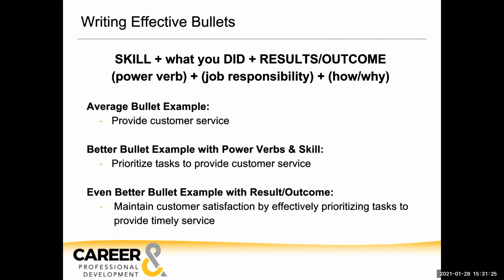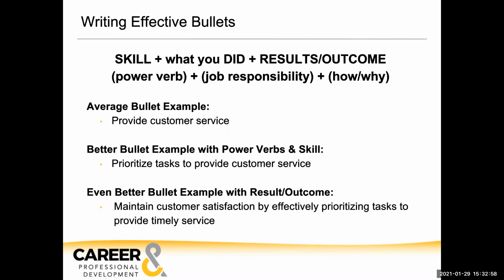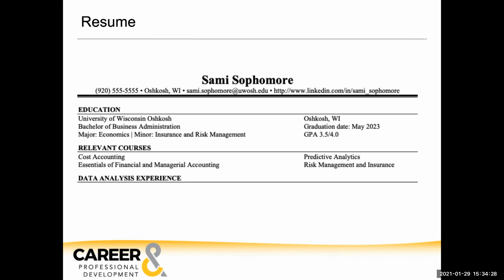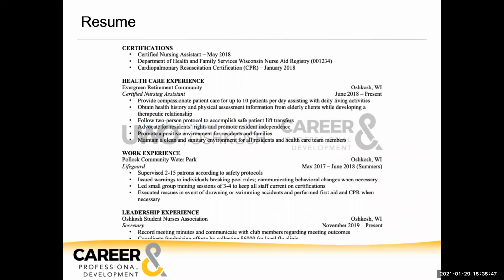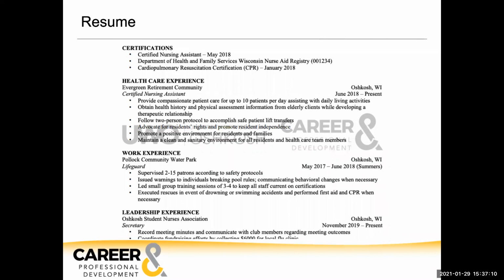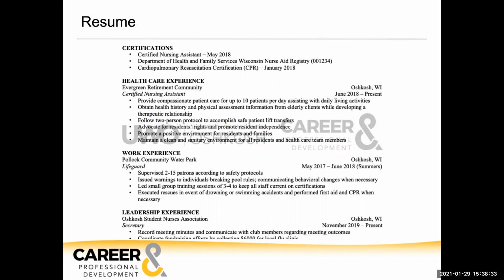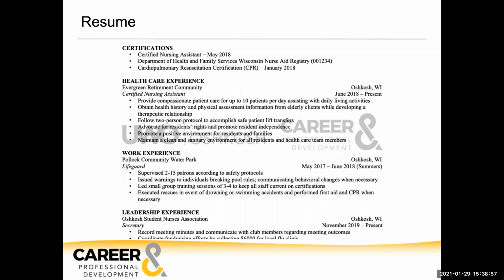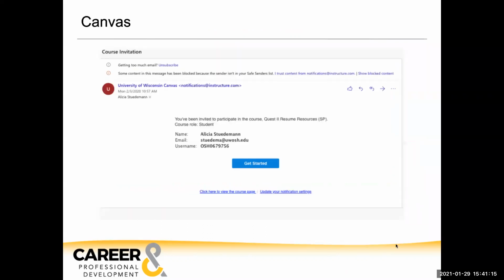Résumé Development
This workshop is developed with spring '21 Quest II students in mind. Presenter: Jaime Page-Stadler
Jan. '21